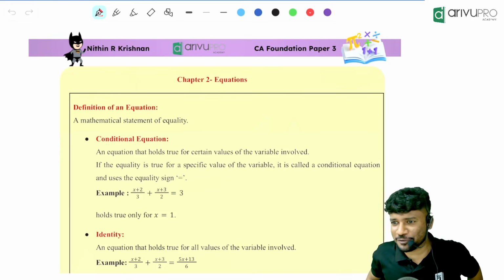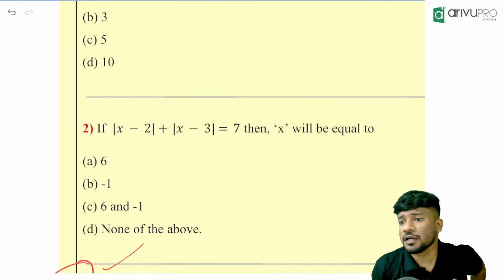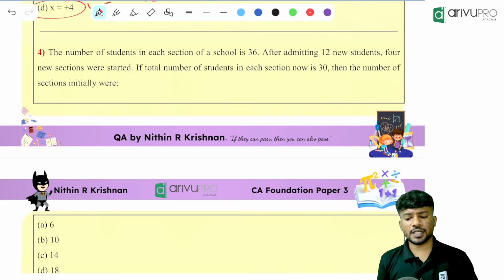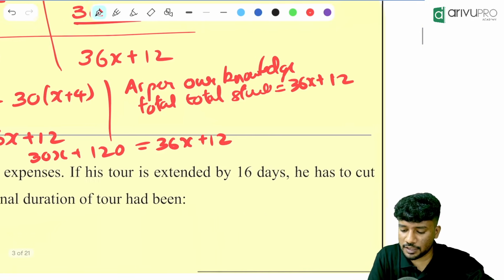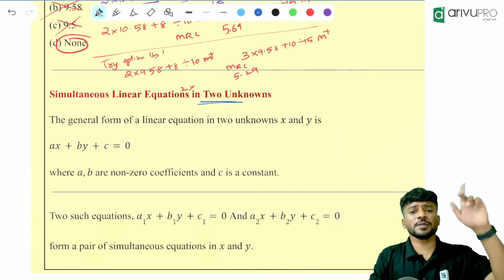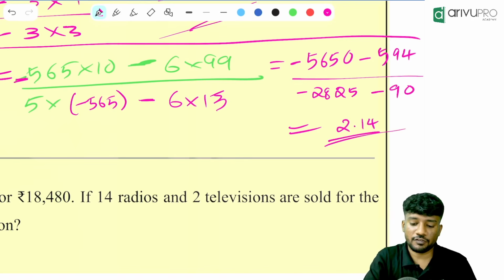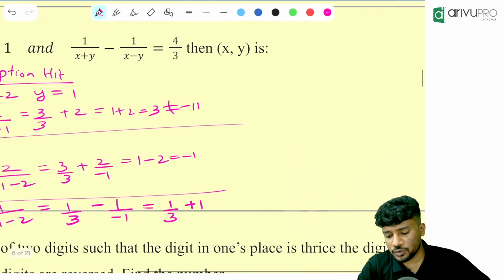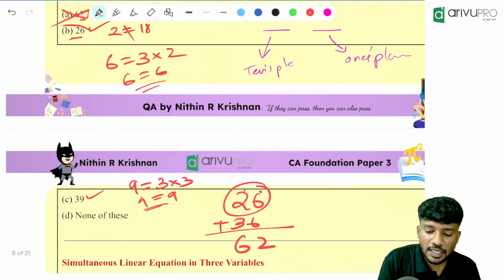Equations Part 1 | Zero To Hero Series | CA Foundation Maths May 2026 | Nithin | Detailed Class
Start your journey from Zero to Hero in Equations with this Part 1 concept class for CA Foundation Quantitative Aptitude (Paper 3) by Nithin Sir the best ca foundation maths teacher in india.

This session builds strong fundamentals from scratch, making it perfect for beginners as well as students who want to revise concepts with clarity and confidence.

✅ Basics of Equations
✅ Linear Equations in One Variable
✅ Solving techniques step-by-step
✅ Foundation for advanced topics

✔️ Covers concepts from basic to advanced level
✔️ Designed for beginners (Zero level)
✔️ Builds strong conceptual clarity
✔️ Prepares you for PYQs & exam-level questions
✔️ Perfect for May 2026 attempt

➡️ Part 2 – Advanced Equations
➡️ Quadratic Equations